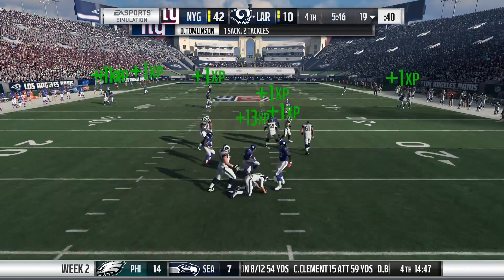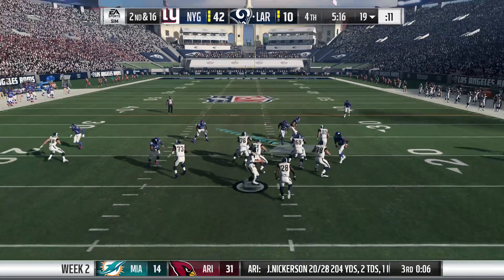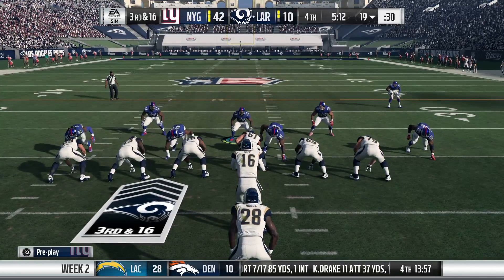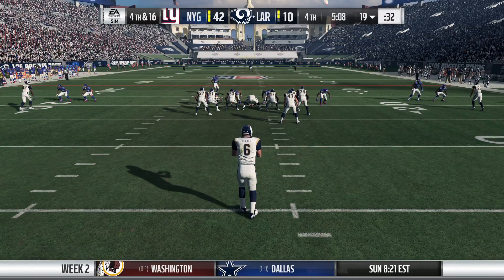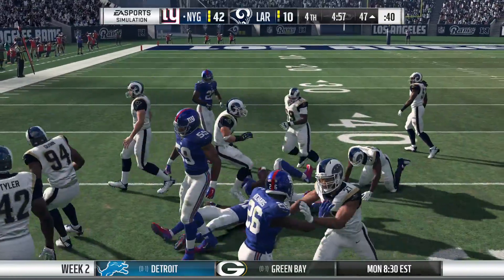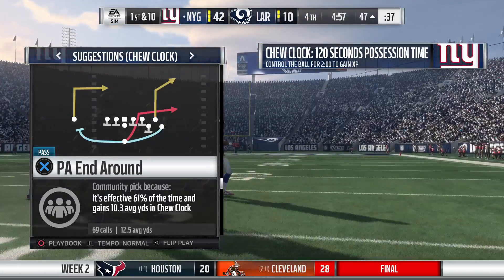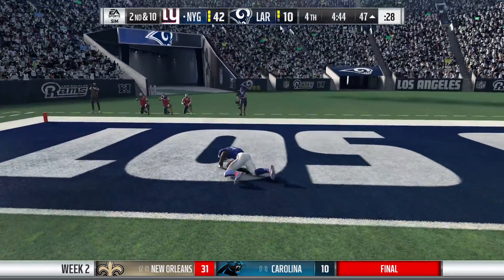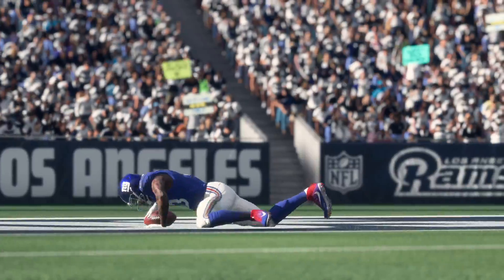Madden NFL 18 20180729042523